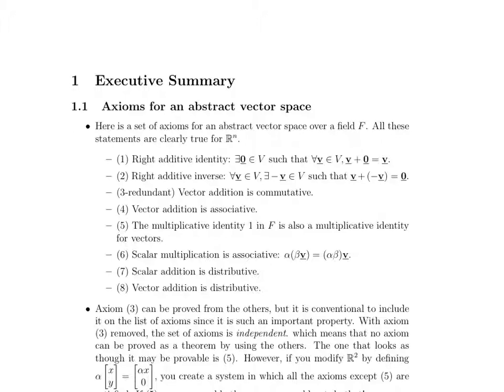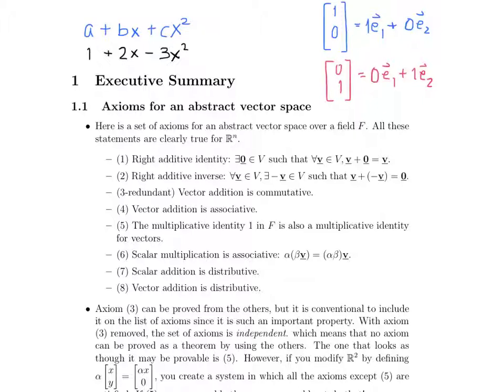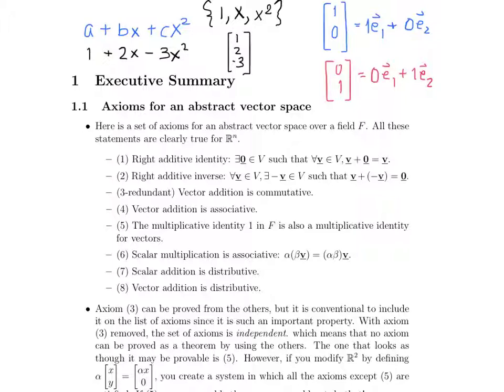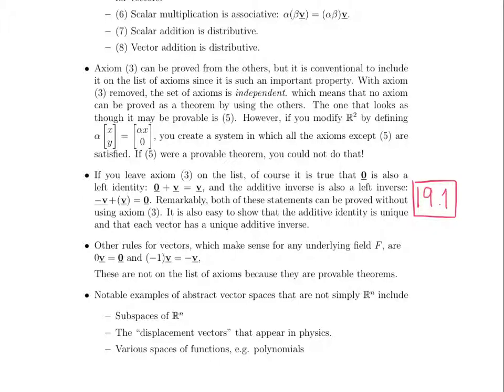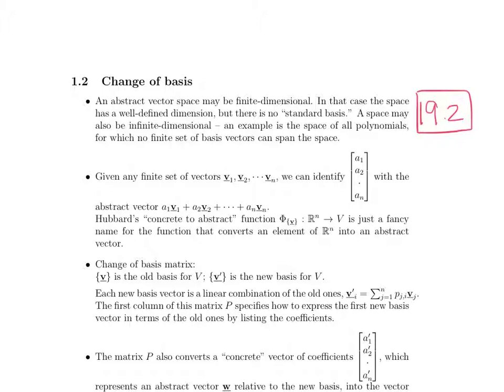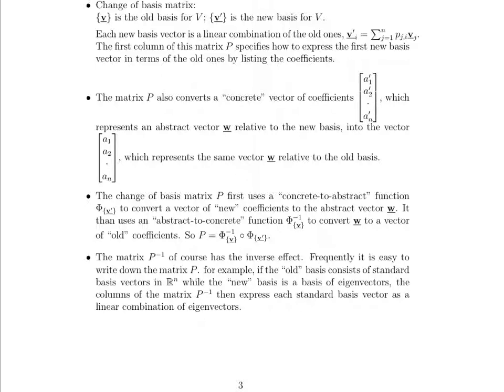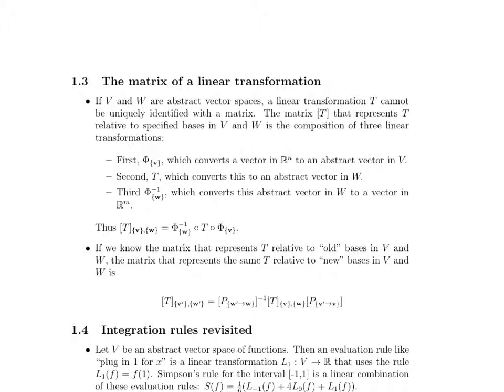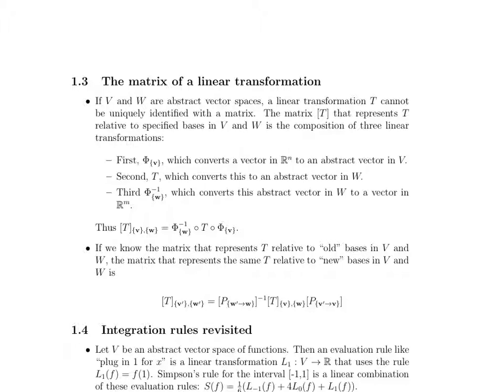Math 23b. Week 6, Video 1: Abstract vector spaces, change-of-basis & transformations (1.1-1.3)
A discussion of the axioms of an abstract vector space, the requisite change-of-basis matrices to move between bases spanning the space, and the matrices of linear transformations with respect to multiple bases.